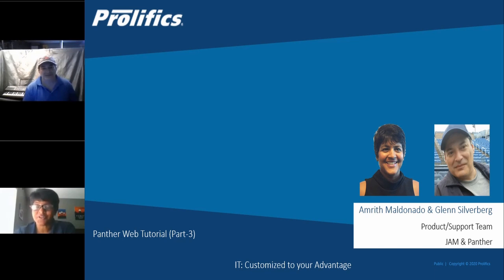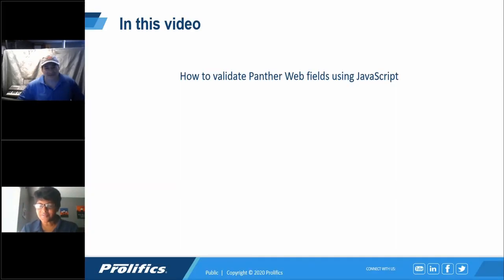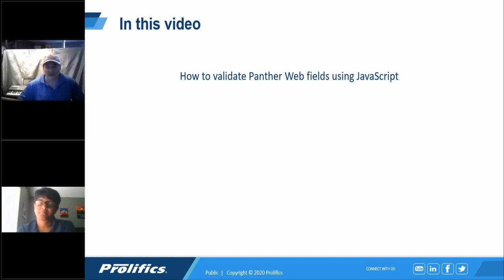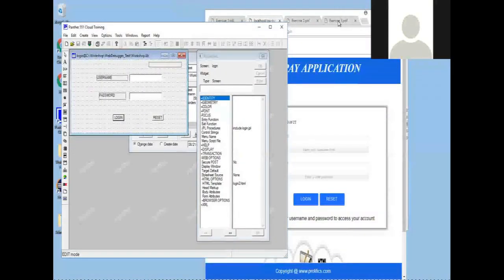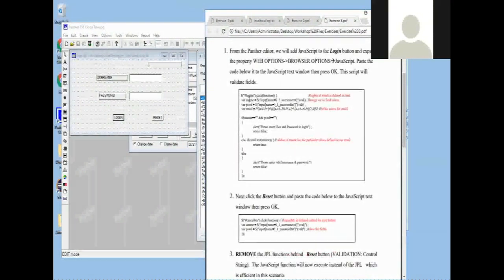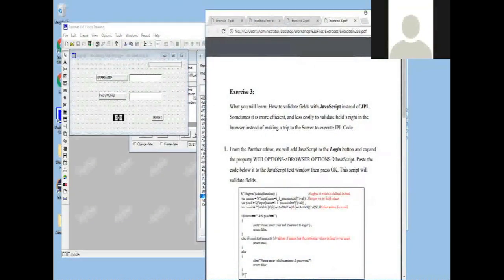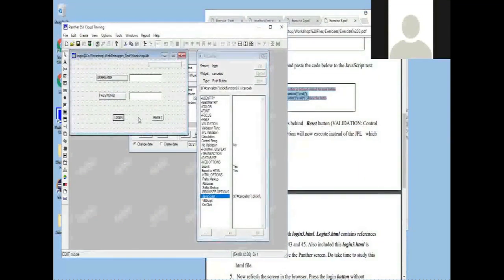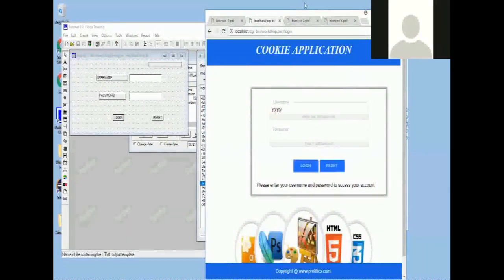Panther Web Tutorial (Part - 3)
This is the third part of the series of tutorial videos demonstrating how to migrate from client-server to the web.